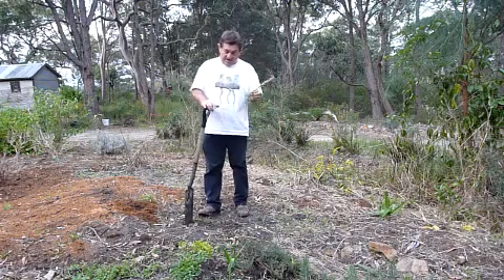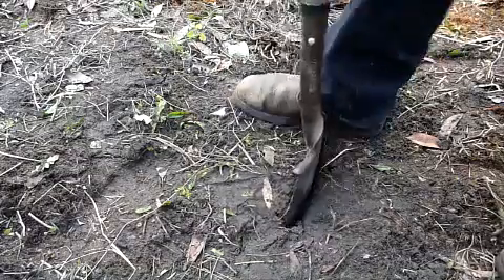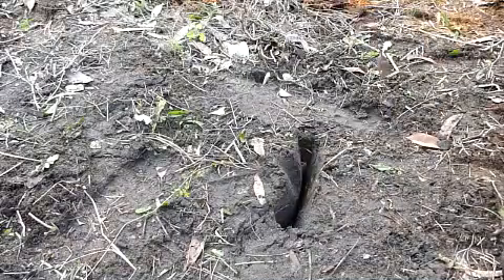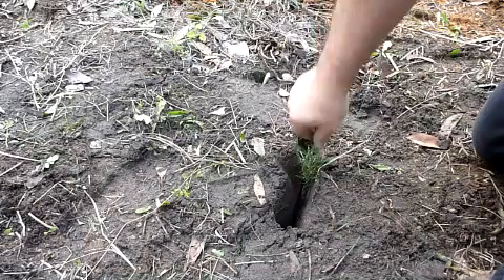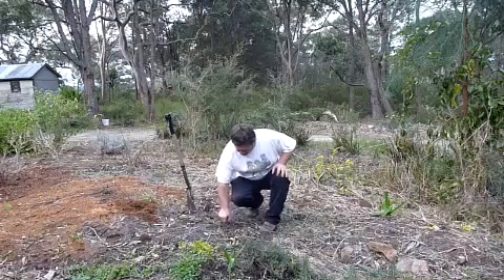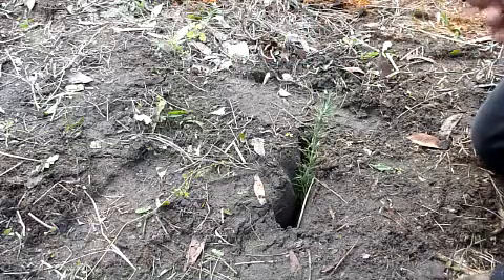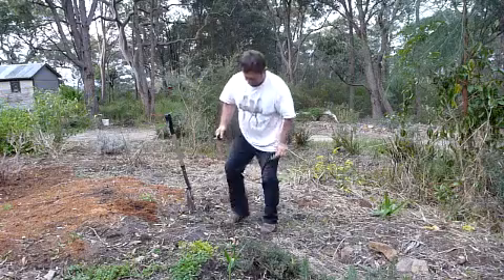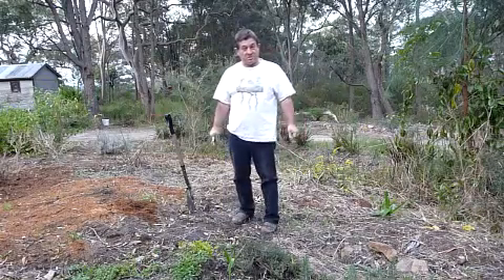Long Stem Cutting of Rosemary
A very simple and effective way of propagating plants by cuttings